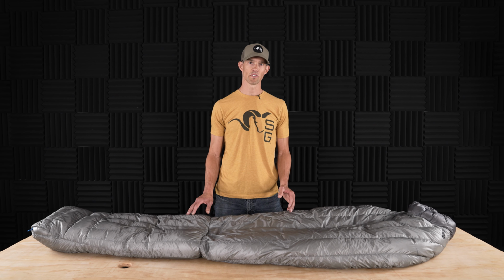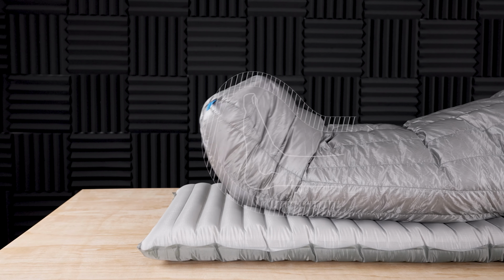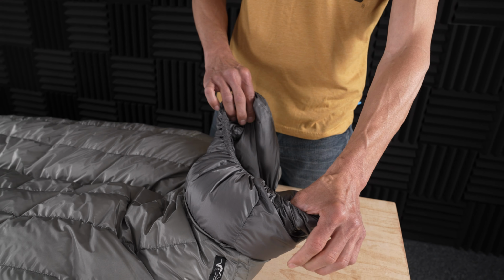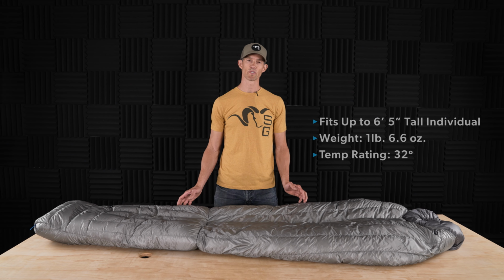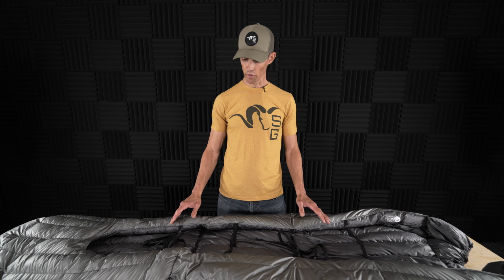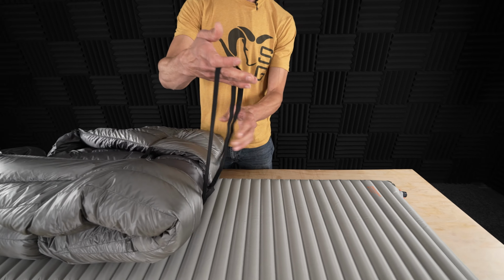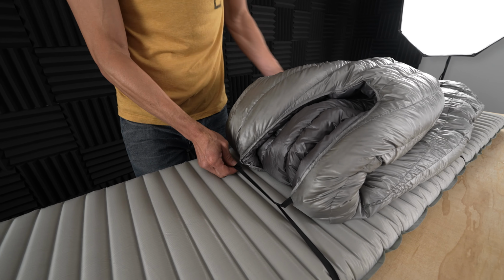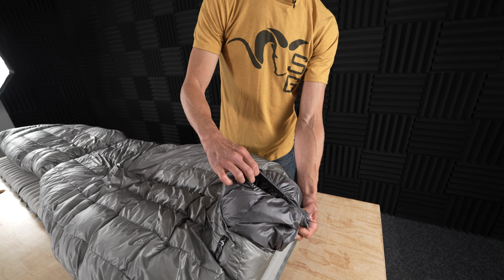Chilkoot 32º Quilt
SG Founder and Lead Designer Kurt Racicot talks us through the design, use, and installation of the Chilkoot 32º Quilt.